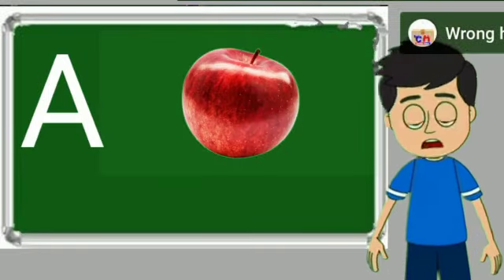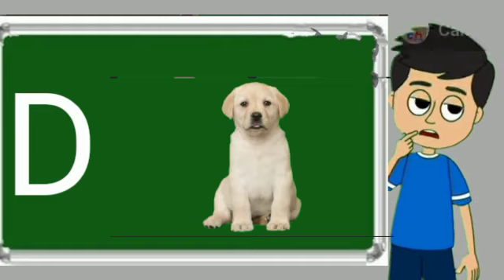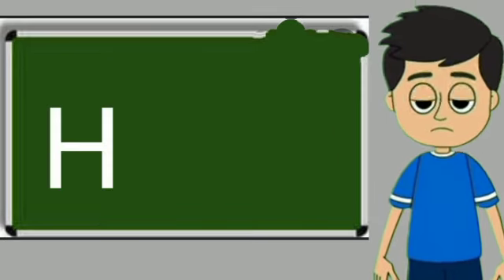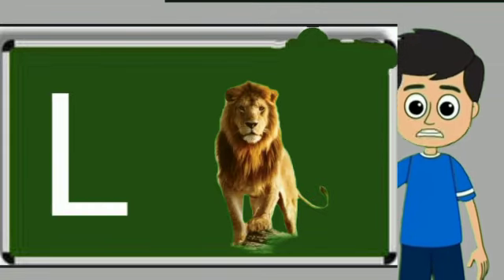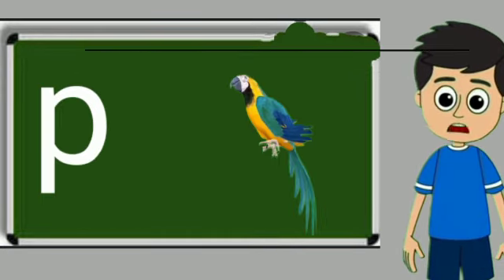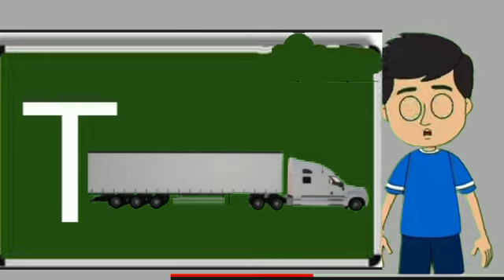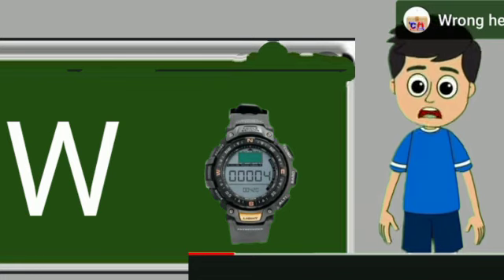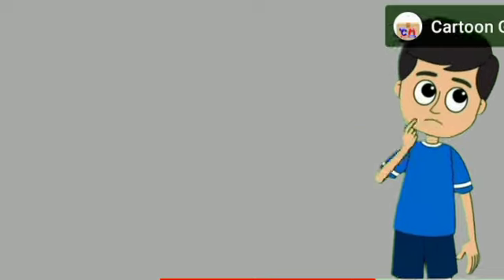apple, a for apple, a for apple b for ball, alphabets, phonics song, abc song, Words, abcd rhymes